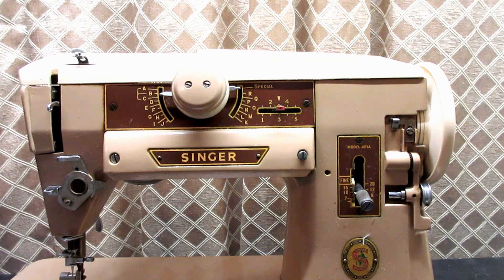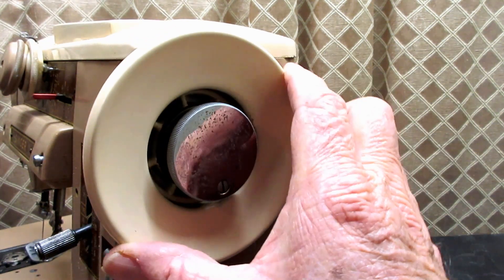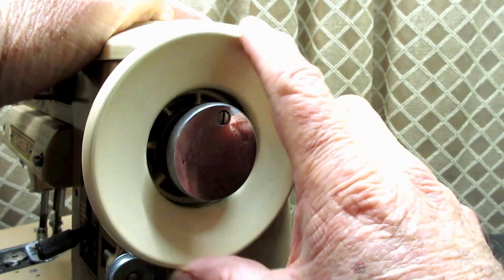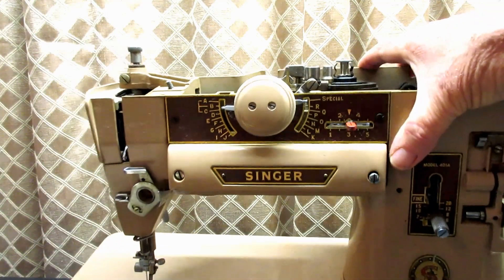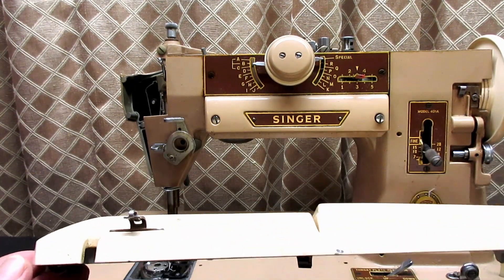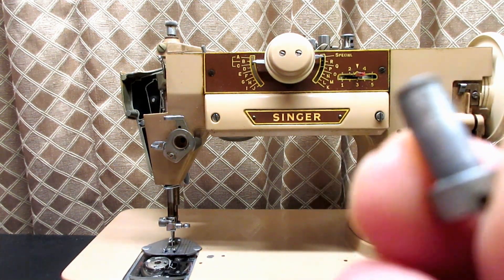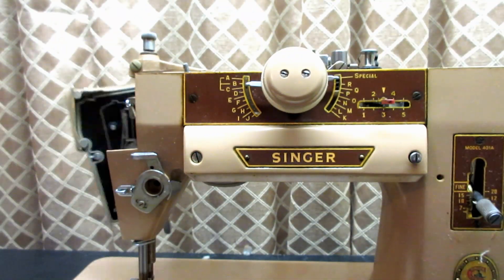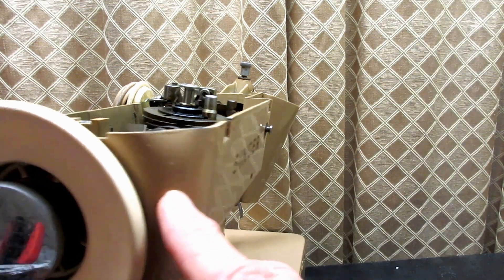Why my 401A Handwheel was not rotating completely.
Handwheel rotation blocked by misaligned parts. A dropped machine and broken screws for the arm cover. Arm cover being misaligned causing the Take-Up Lever to strike it and prevent full rotation of the handwheel.